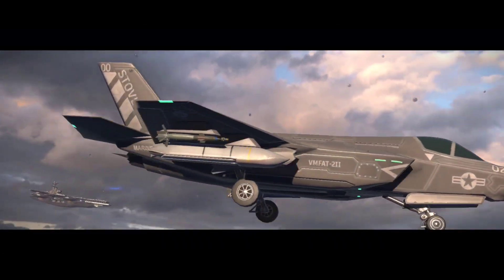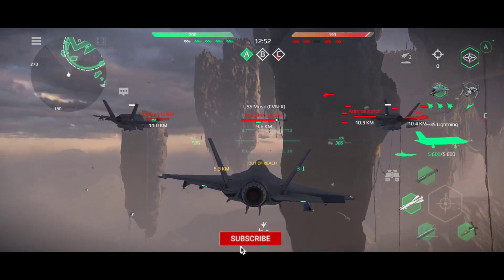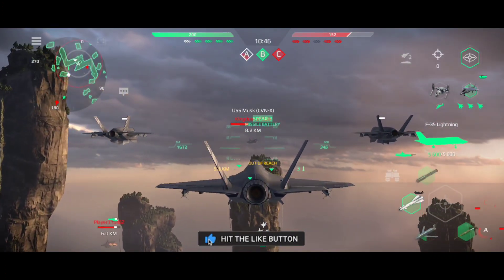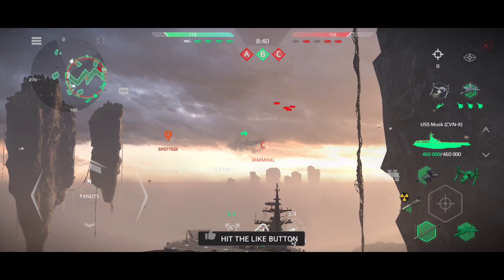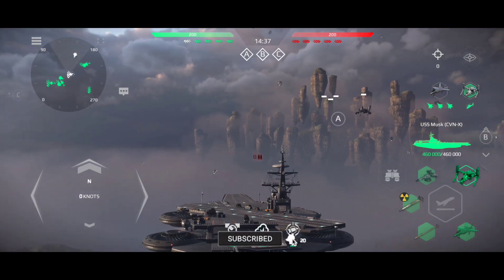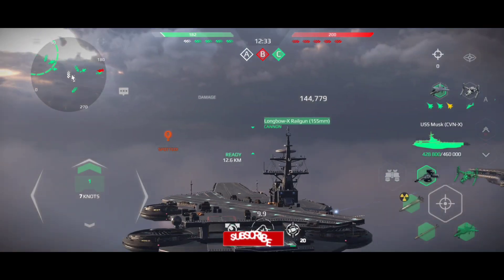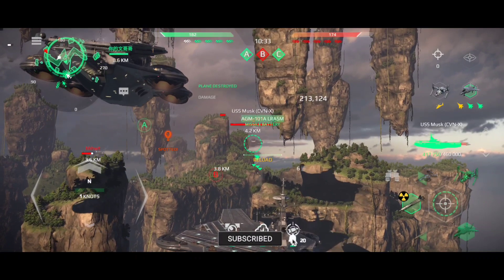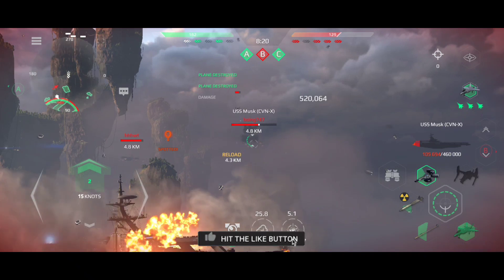Modern Warships Gameplay #041 - Noob Gamer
Welcome to the PG Tuber channel, Mobile Gameplay and updates daily gaming.
Realistic military PvP shooter with modern battleships. Win in sea battles!

Command your warship in epic online sea battles. Try this great army simulator and get your adrenaline pumping!

Join this massive warfare, develop your naval strategy and start a real fleet battle. If you are the kind enjoying boating games, this one is definitely for you. Dive into ship destruction, army shooting, and a constant military challenge.

The mightiest modern fighting ships are waiting for you! Fight with your friends in the realistic online action game Modern Warships. You'll become the captain of a modern battleship. All game models are made strictly according to the drawings and look like real ships. The game has many weapons, including missiles, machine guns, rockets, and many more. And you'll be able to pilot deck helicopters and fighter jets!

Key features of this epic modern shooter:

Online PvP warfare battles
Prove your commanding skills in fierce naval battles with players worldwide.

A full fleet of war machines
Choose your battleship from over 80 models, made according to the drawings and natural characteristics. Ships, submarines, and carrier-based aircraft from different countries are at your command, each with distinctive gameplay and ready to join your armored warfare.

You are in charge
Customize your warship with different weapons: missiles, guns, grenade launchers, and torpedo tubes – more than 200 weapon types wait for your command.

Beautiful and realistic
Top-notch graphics on Android with detailed ship models and effects – and optimized for a broad range of devices.

The fun doesn't stop
Participate in weekly war fighting tournaments with in-game prizes.

You are the commander of a great warship fleet, army tankers, missiles, and many other weapons - enough to begin a proper online war!

Commander, show these rookies who's the real sea wolf!